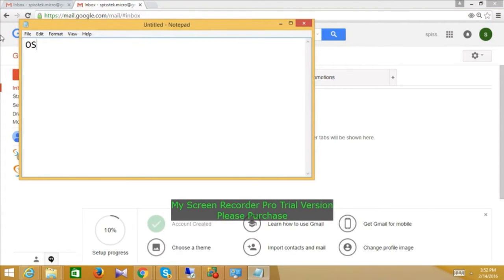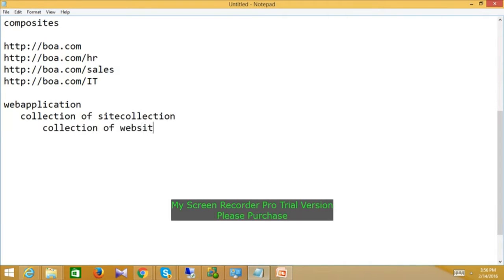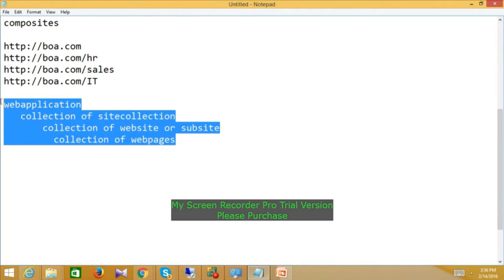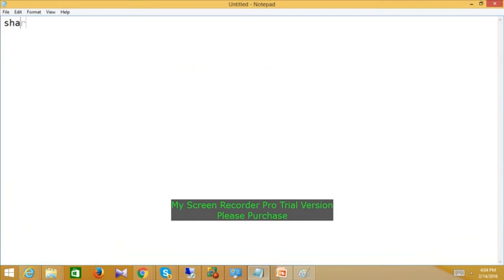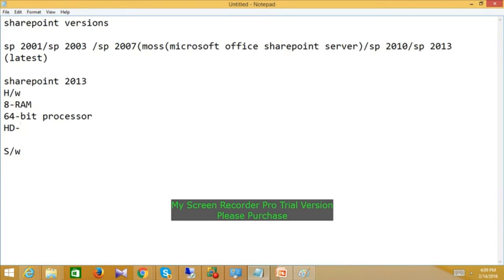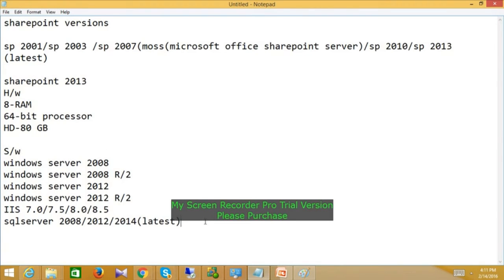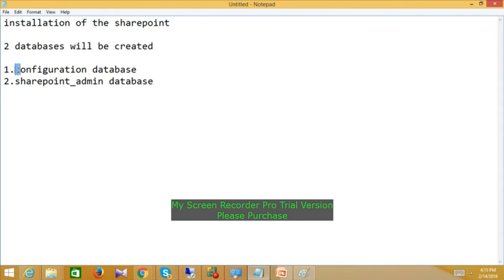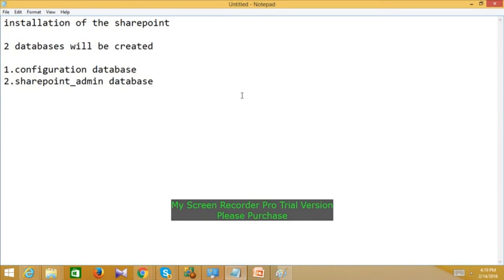SharePoint 2013 Demo